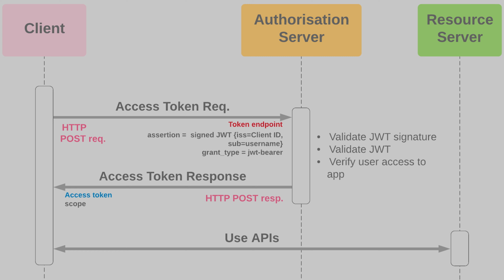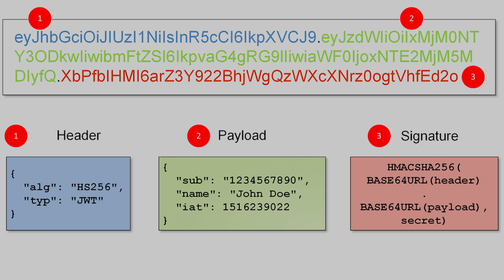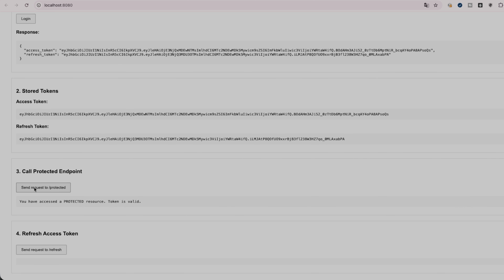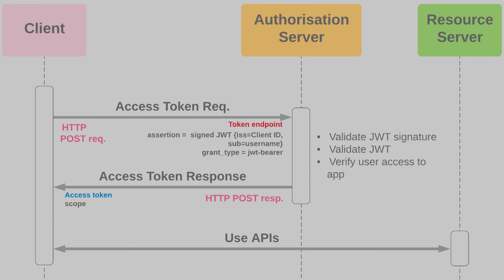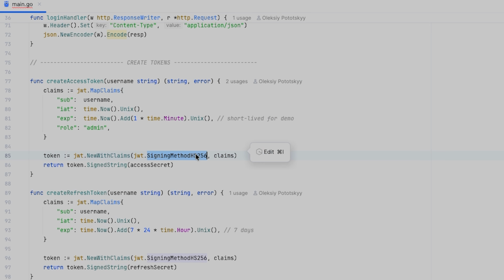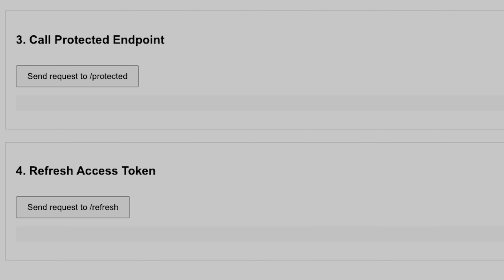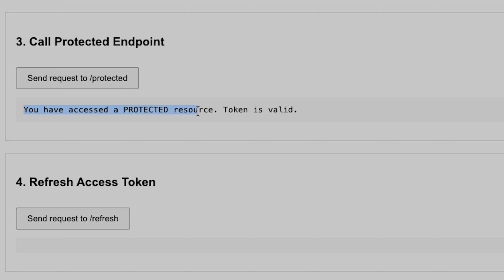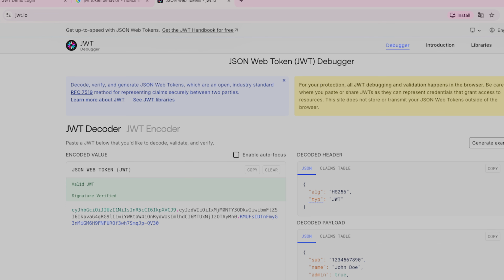JWT Token Workflow by Examples | JSON Web Token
In this video, I walk through the full JWT token workflow using real examples based on a Go application.

You will see how JWT authentication works step by step - login, token creation, sending JWT in API requests, verifying tokens on the server, handling expired tokens, and using refresh tokens to get new access tokens without logging in again.

I also show common JWT problems and how to debug them using practical tools like jwt.io. If you want to understand how JWT works in real applications, this video gives you a clear and practical demonstration.

00:00 Introduction
00:23 Additional videos about JWT on my channel
00:33 GitHub repository with demo project
01:00 JWT Token Request
01:45 Obtain JWT Token from a Server
02:05 Subsequent Requests to a Server with JWT Token
02:30 Verification of a JWT Token on a Server side
02:52 Stateless Authentication
03:10 JWT Refresh Token
04:45 JWT Token Lifecycle - Go lang Demo
05:53 JWT for RESTfull API
06:34 JWT Token Issues
06:47 Expired JWT Tokens
07:15 Tampered JWT Signature
07:37 JWT Token Formatting Issue
08:05 Support channel by Like & Subscribe